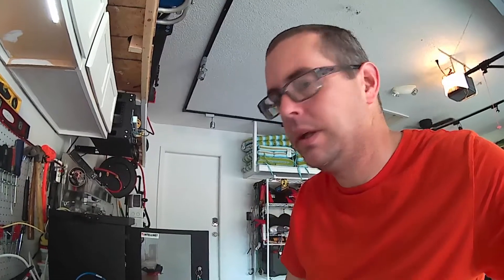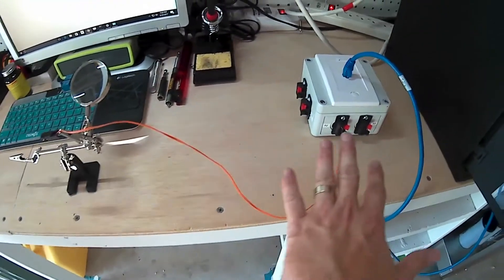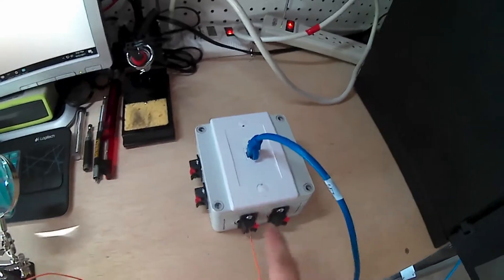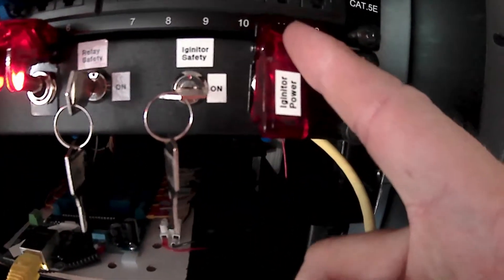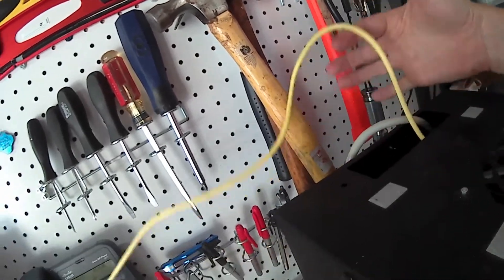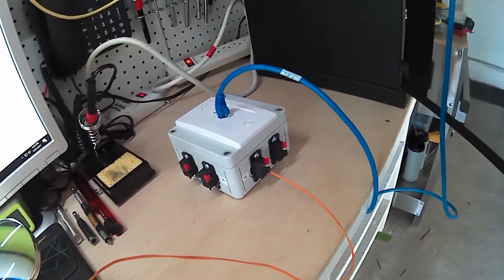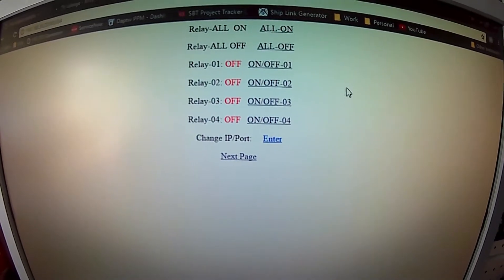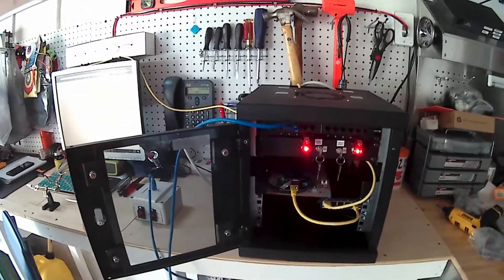Remote Firework Ignition System Part 3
Welcome back to part 3 of the build.  I was trying out a new camera which affected my audio quality.